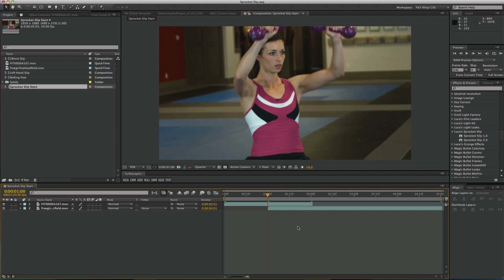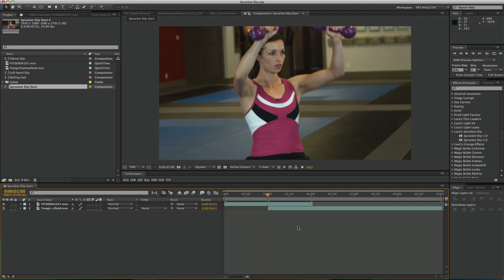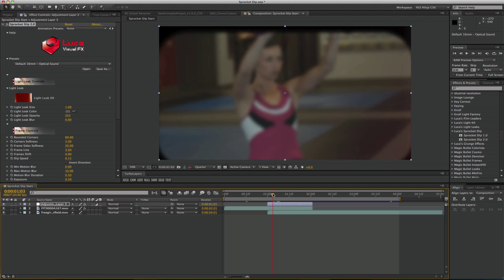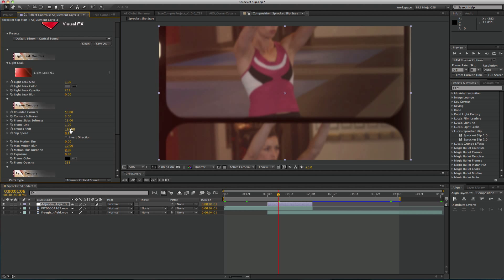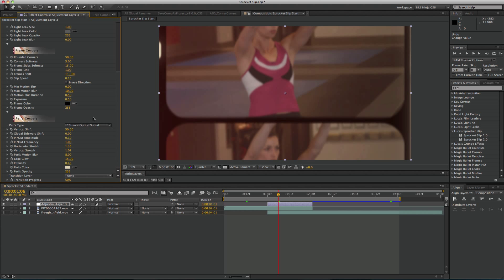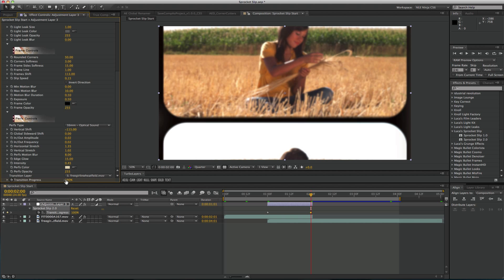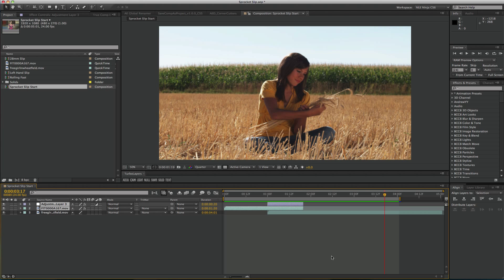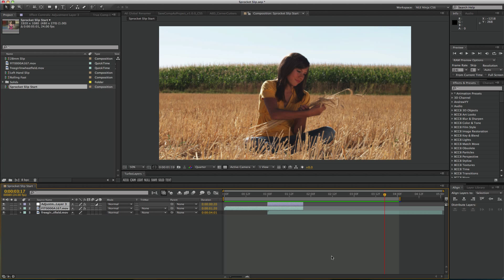Luca Visual FX Sprocket Slip Tutorial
In this tutorial, I give you an in depth look at how to use the Sprocket Slip plugin from Luca Visual FX in your favorite editing programs.

To receive a trial or purchase Sprocket Slip plugin, go to this